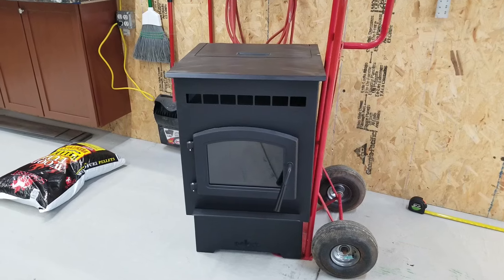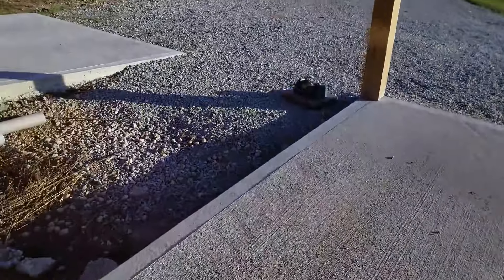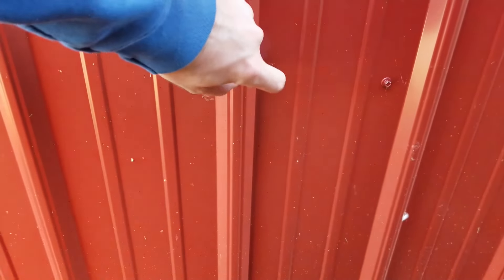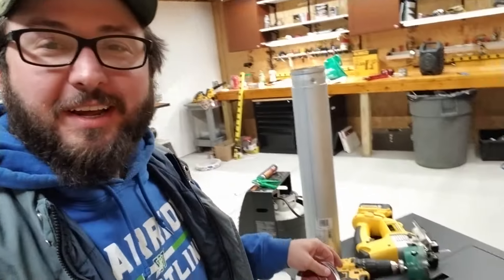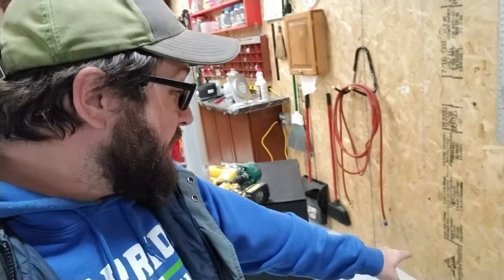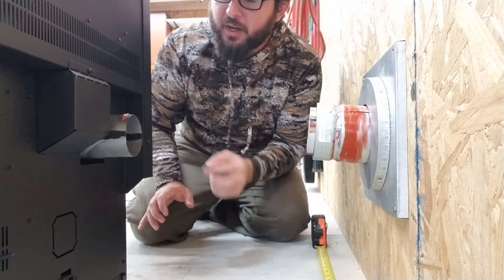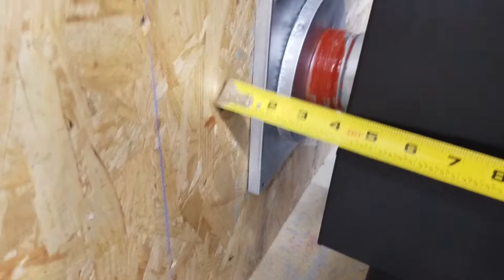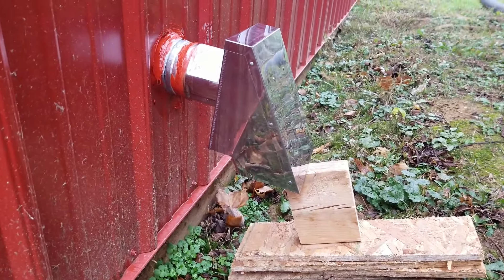Pellet Stove Install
Fighting off the winter chill by installing a pellet stove in my workshop.